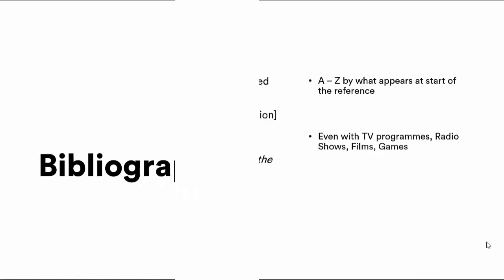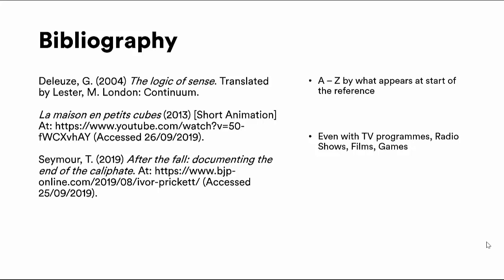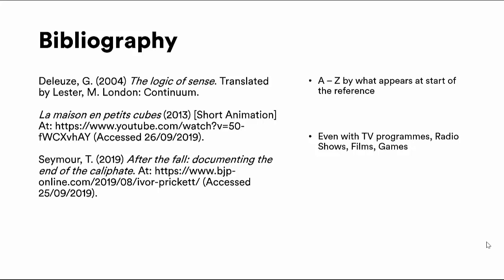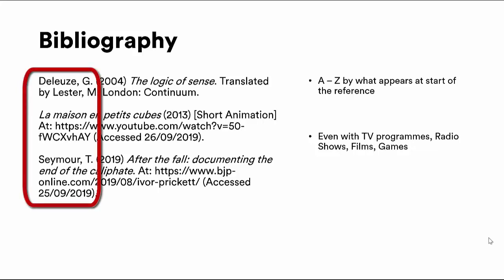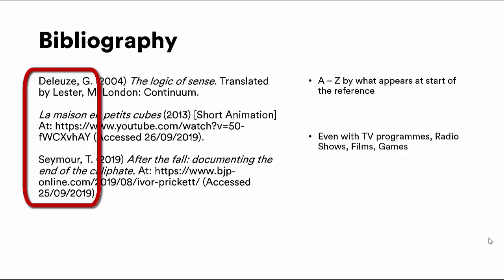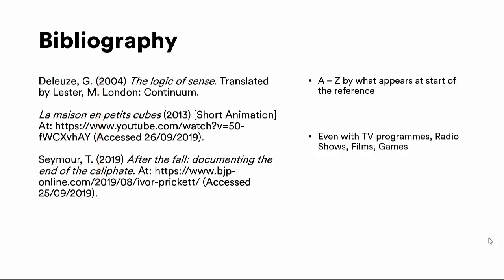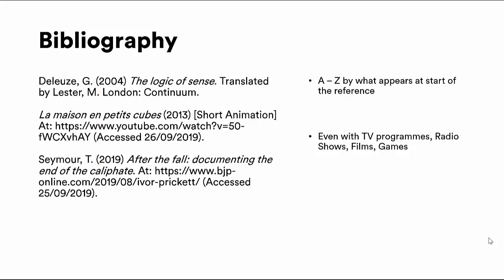Referencing and Plagiarism: Bibliography